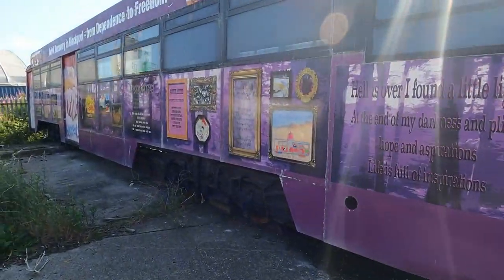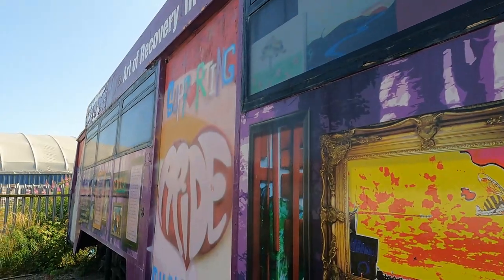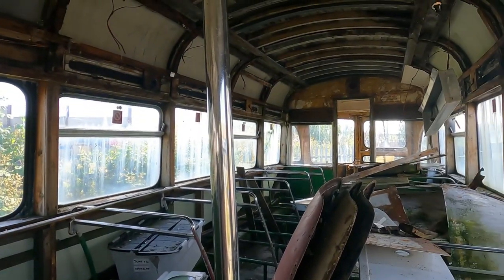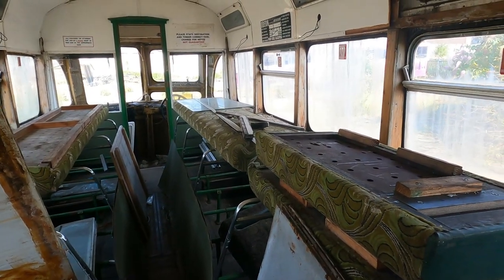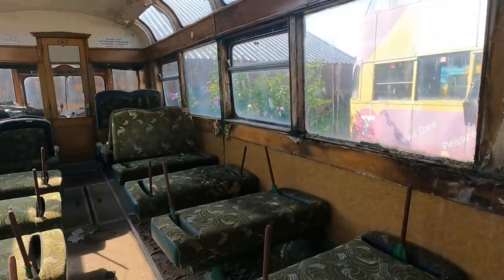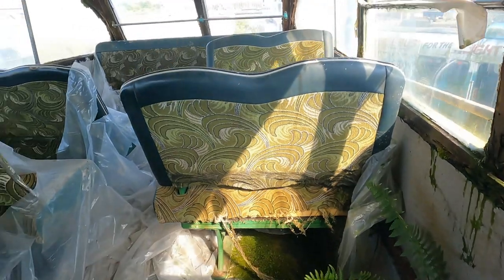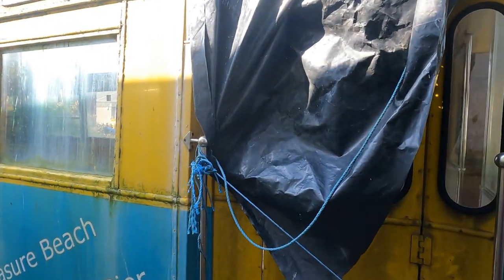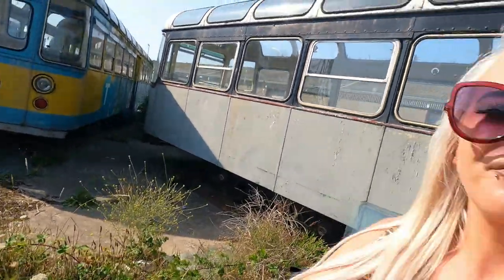Exploring Abandoned Trams - Abandoned UK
I got the chance to get a close up look at some old, abandoned Blackpool trams. Some of the trams were really old so it was a great trip down memory lane.